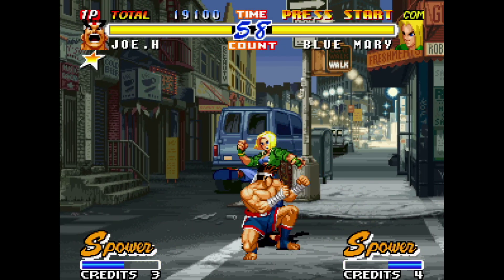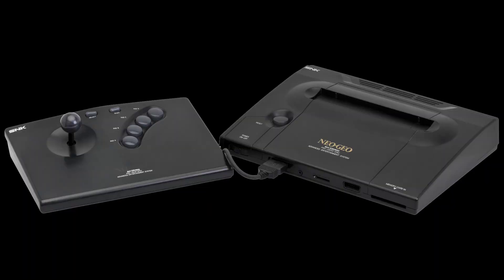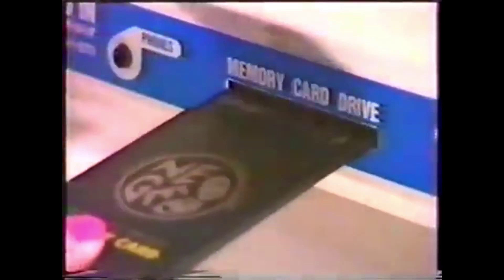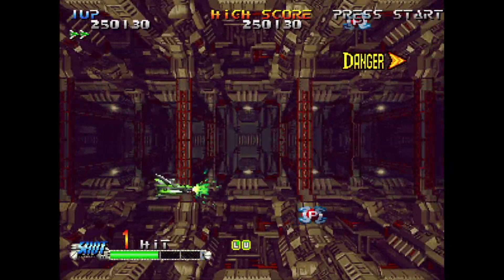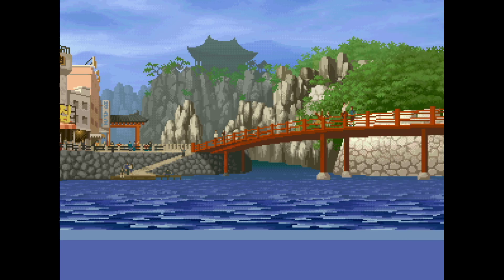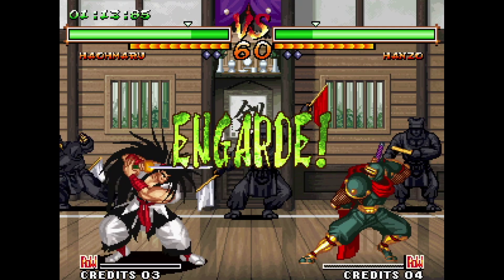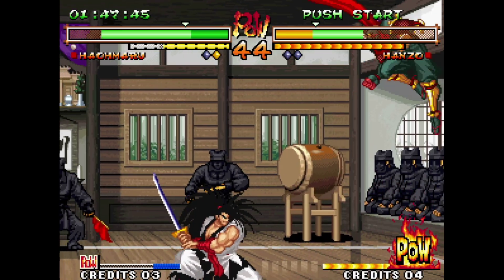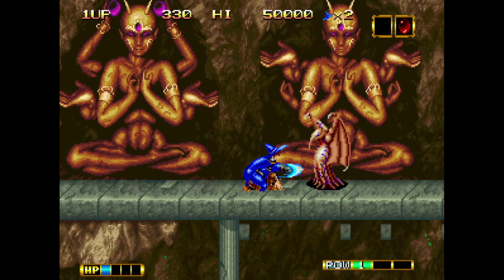Harnessing the power of the Neo Geo | White_Pointer Gaming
The Neo Geo was the most powerful (and expensive) console for its time, so how exactly did it work and how did it manage to do what it did? It's time to investigate SNK's powerhouse in this video!

0:00 Intro
0:26 History and innovations
4:07 Comparisons and how graphics were drawn
7:52 Sprite scaling and bank switching
12:59 Conclusion and Outro

Purchase my book "Secrets of Video Game Consoles" directly from the publisher

Also available as an ebook!

Or check out your favourite book store, hopefully they have it in stock!